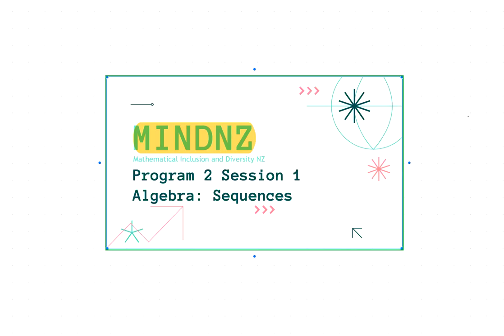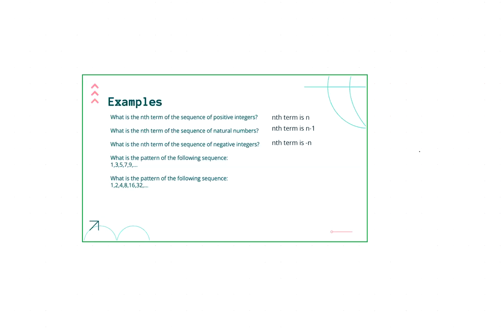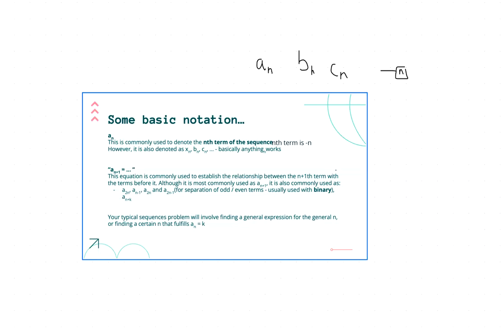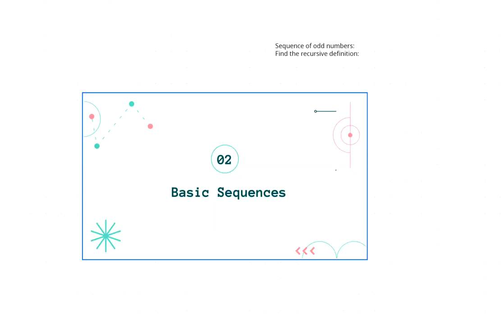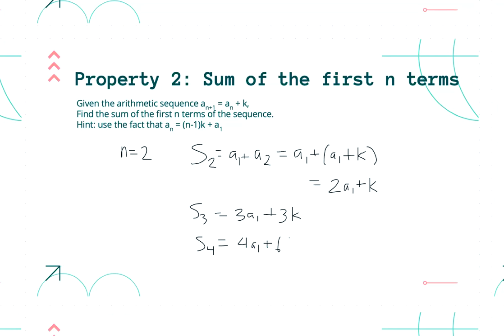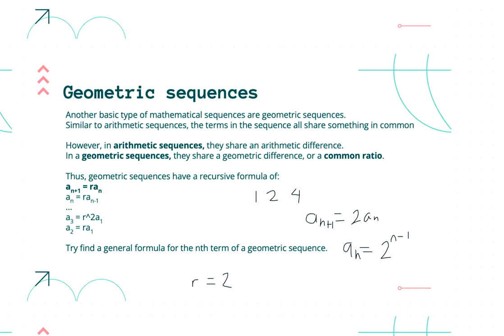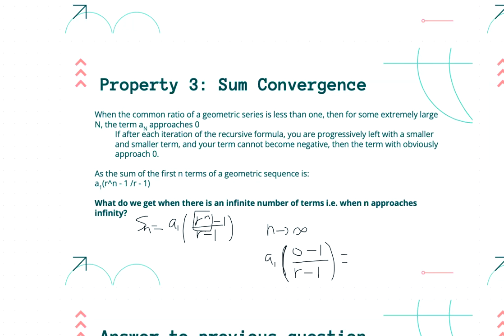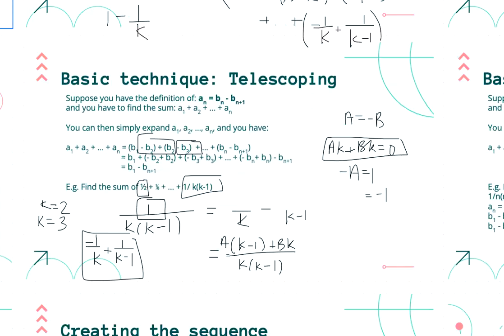Brain Gains Tutorials Program 2 Algebra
This is the MINDNZ Problem Solving tutorial for program 2!